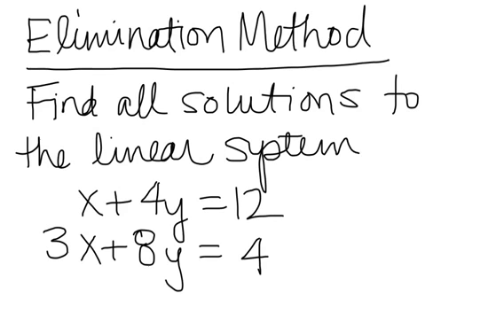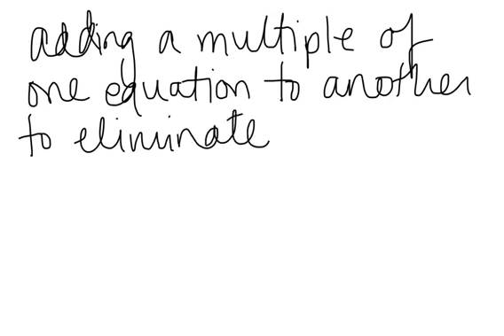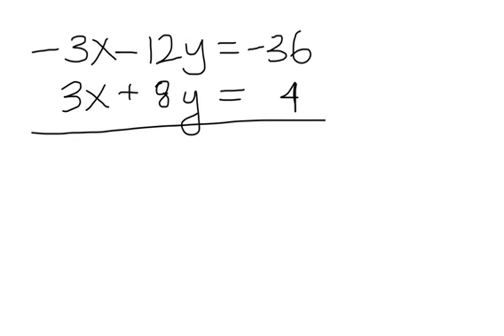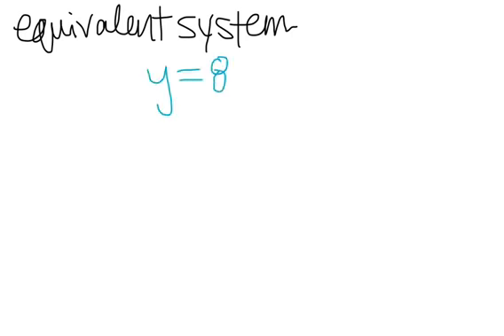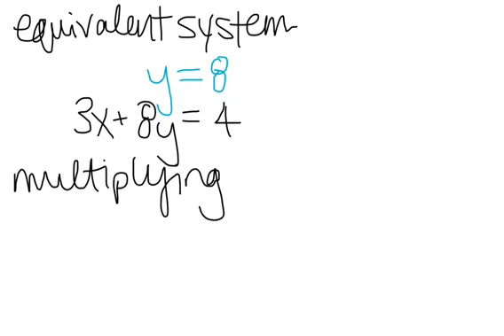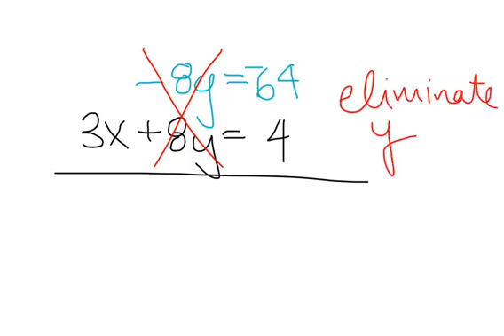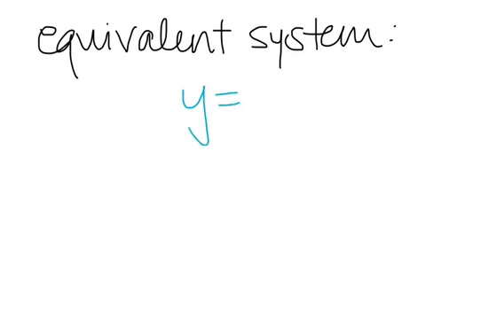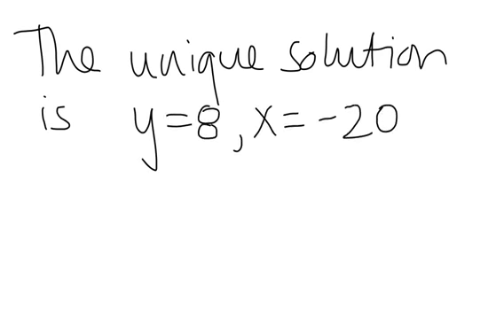Elimination Method Example 1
How to eliminate variables and back-substitute to find solutions to a linear system.